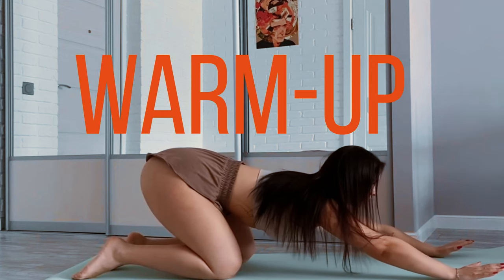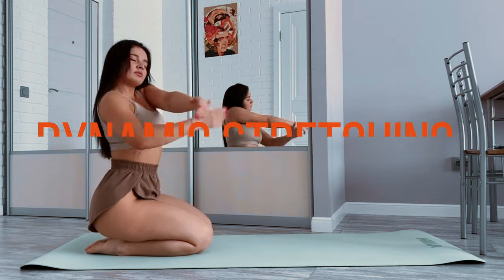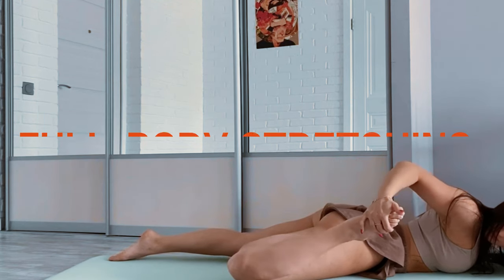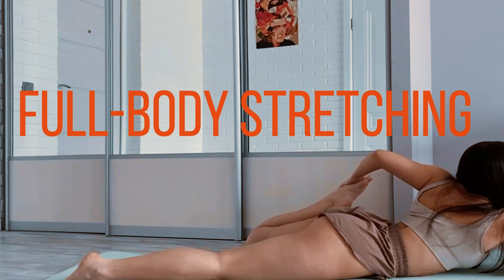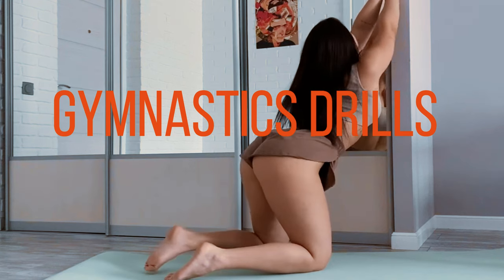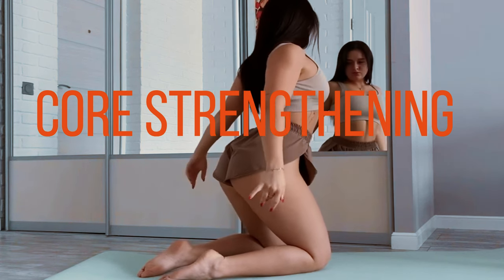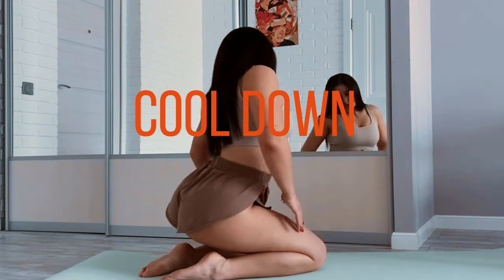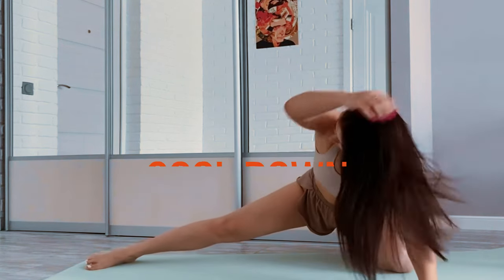Incorporating stretching and gymnastics into your morning routine at home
Incorporating stretching and gymnastics into your morning routine at home is a great way to kickstart your day with improved flexibility, strength, and energy. Here's a suggested routine:
Warm-Up:
Begin with a brief warm-up to get your blood flowing and prepare your muscles. You can do light cardio exercises like jumping jacks, jogging in place, or high knees for 5-10 minutes.
Dynamic Stretching:
XHIT Daily.
Tone It Up.
POPSUGAR Fitness.
DOYOUYOGA.com.